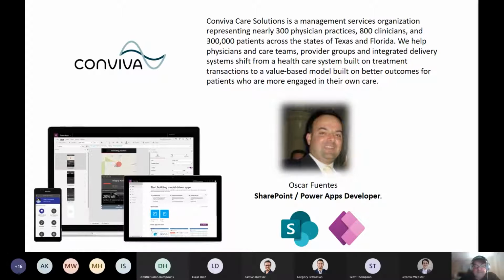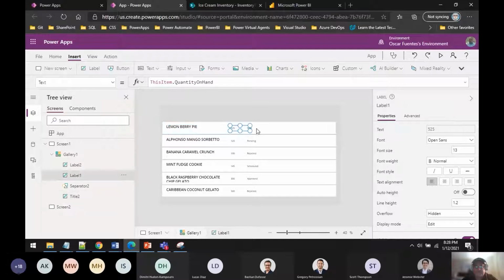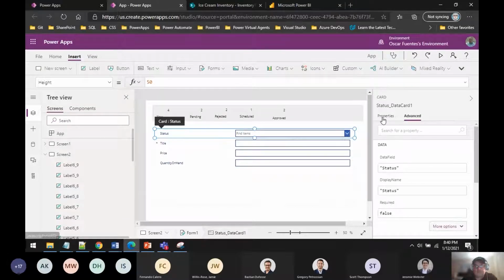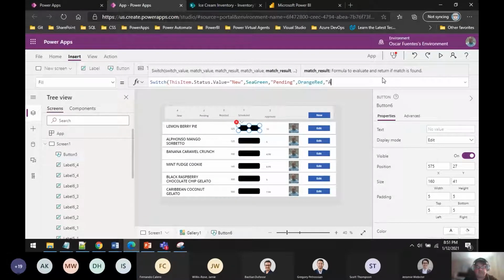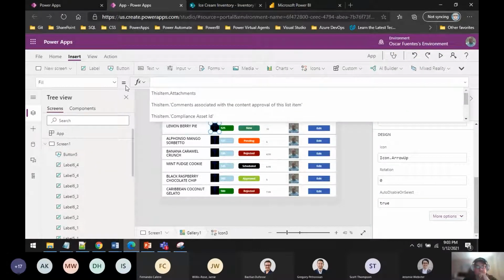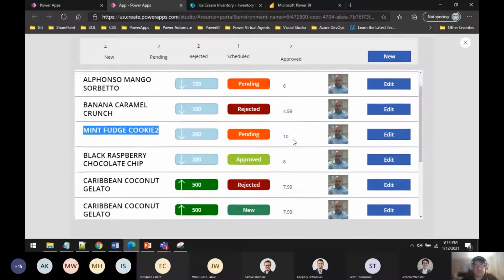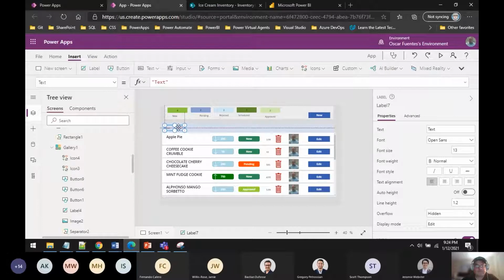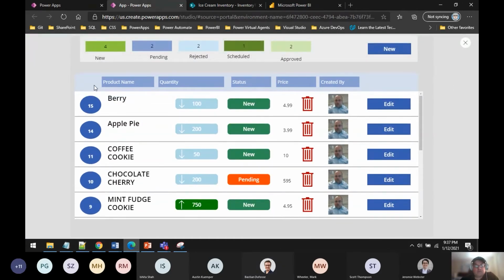Conditional Formatting in Power Apps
Using SharePoint as a data source, Oscar will give us an introduction into conditional validation and formatting inside PowerApps. He will demonstrate some basic conditional formatting and validation ideas you can implement in your customized PowerApps today. We will be exploring: Modifying the PowerApps Display Styles Based on Field Values, If/Switch functions, and much more..

Oscar Fuentes is a SharePoint/Power Platform developer working for an organization representing nearly 300 physician practices, 800 clinicians, and 300,000 patients across the states of Texas and Florida. You could find him on Twitter @oappdev